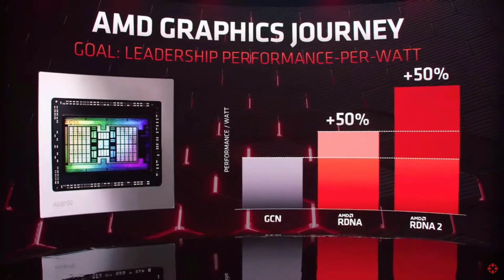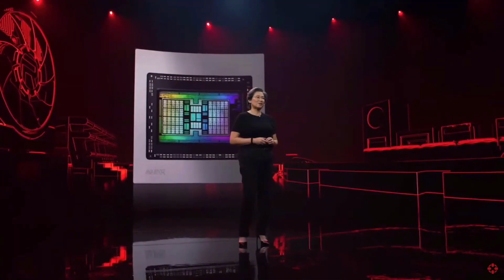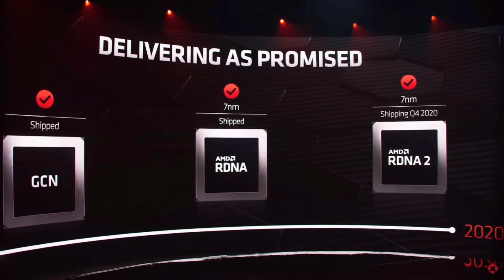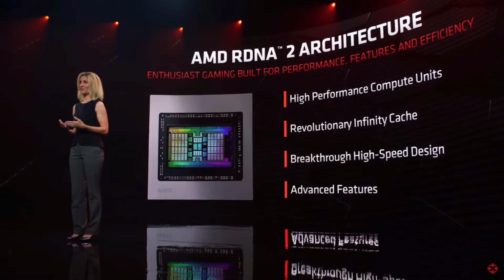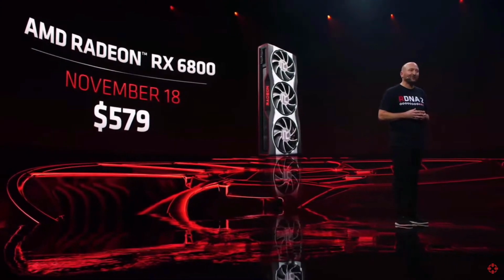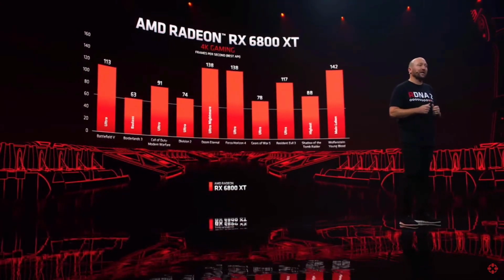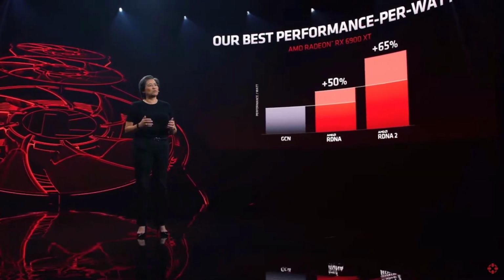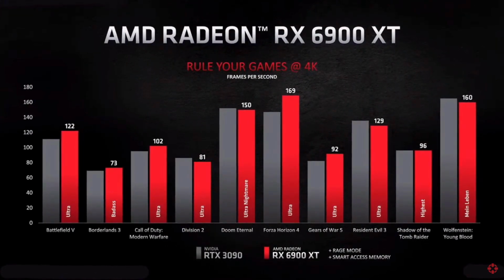AMD JUST launched RX 6000!!(Should You Even Consider NVIDIA??)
AMD just launched their new GPUs, and they look great! they are beating Nvidia in price to performance in the high end, which is great for us as consumers, but should anyone even consider Nvidia at this point anymore...

If you are looking to join a community of gamers and hardware enthusiast come and check out our discord server! We have people that can help answer your tech questions or just sit and chat about whatever. Its a great place to hang so come and join, we'd love to have you!